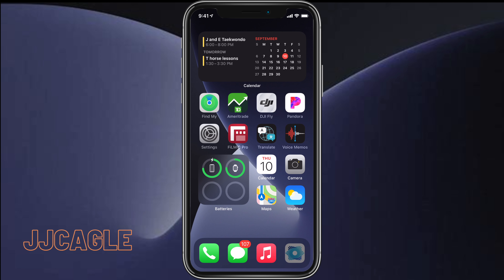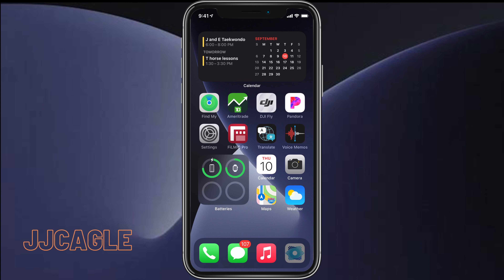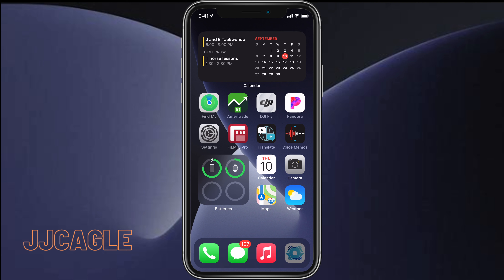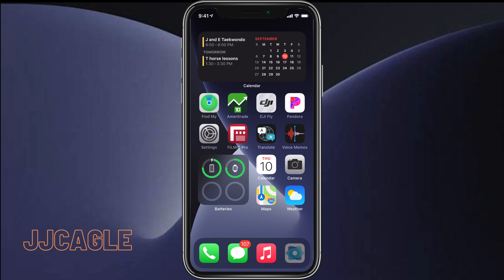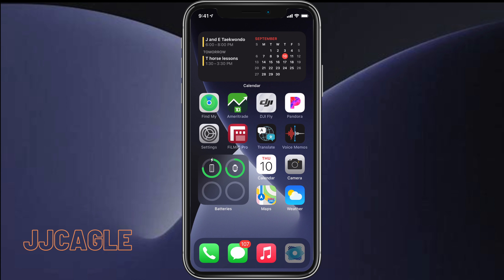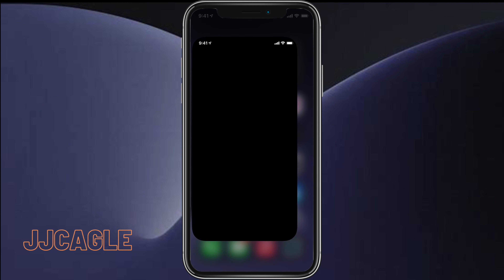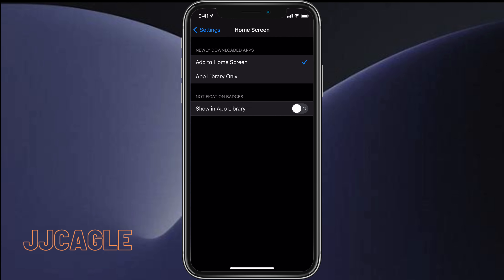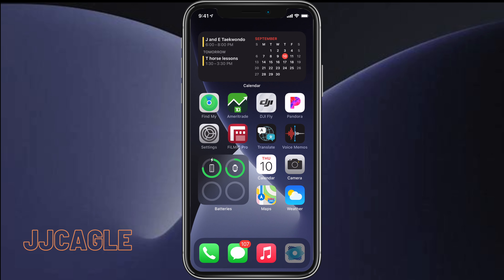iOS 14: How to Stop Newly Installed Apps from Creating a New Homescreen Page